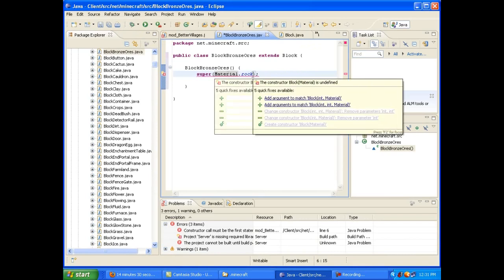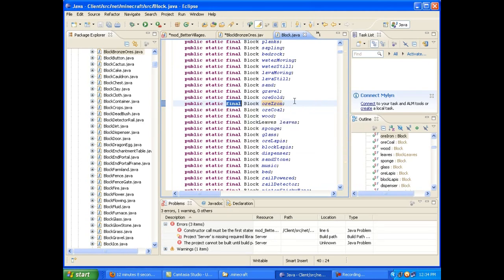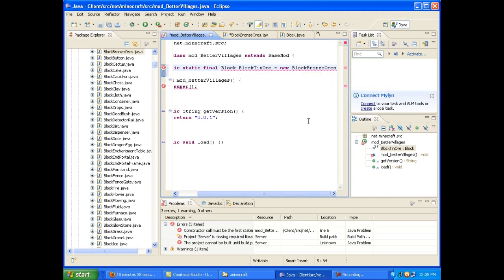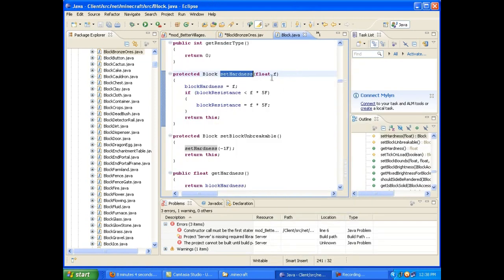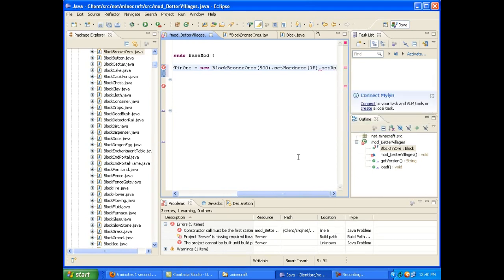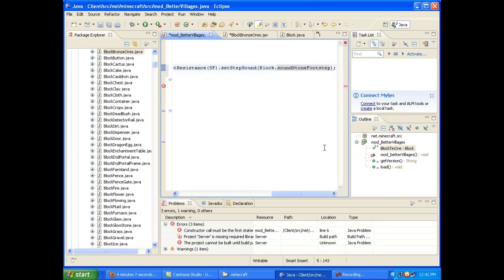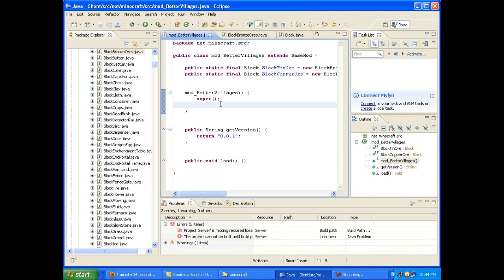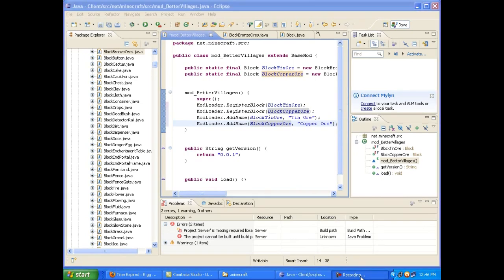Minecraft Modding 101 - Creating A Custom Block (Part 2) - Block Initialization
This is the second of four videos showing you the entire block creation process, from writing your mod_ class to texture creation to having it spawn in the world.

In this video, you'll learn how to use the block class that you've created to create your own custom blocks and add them to the game.